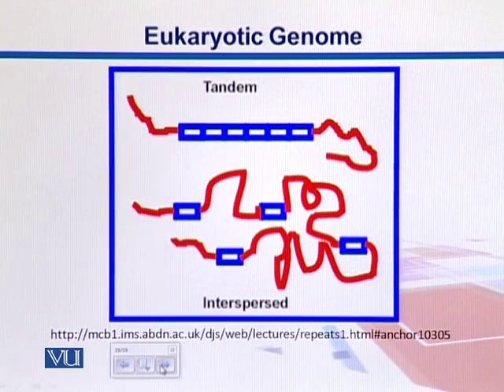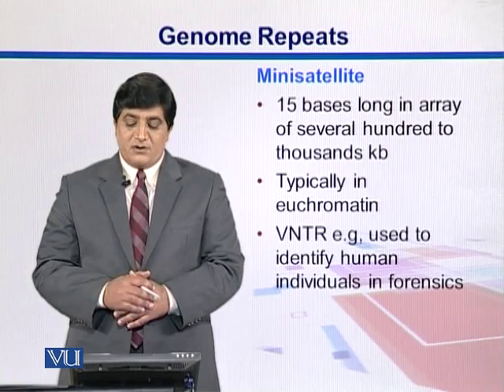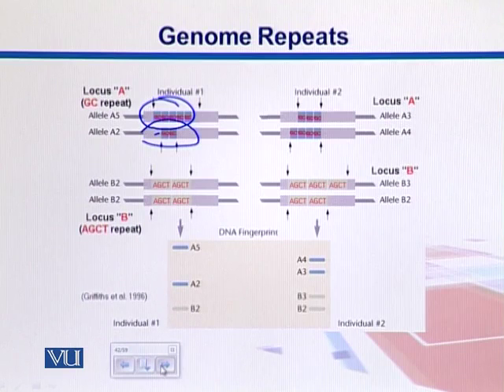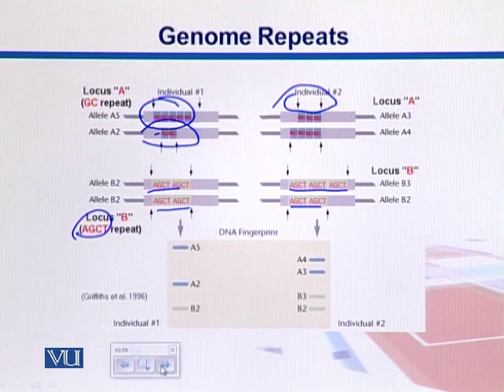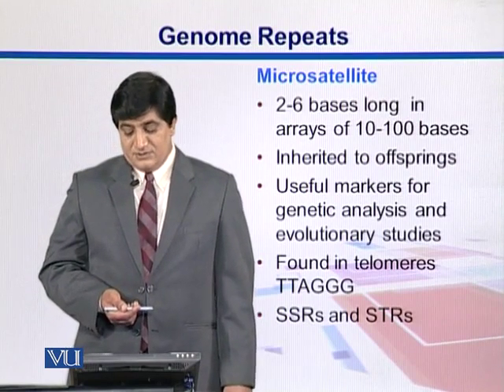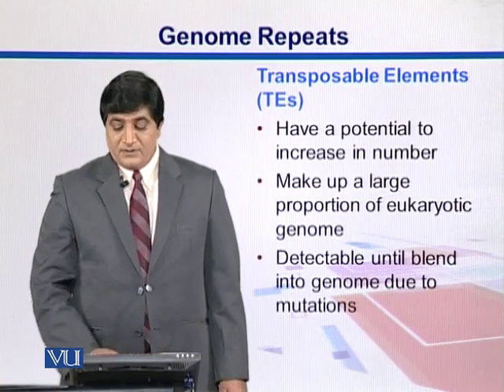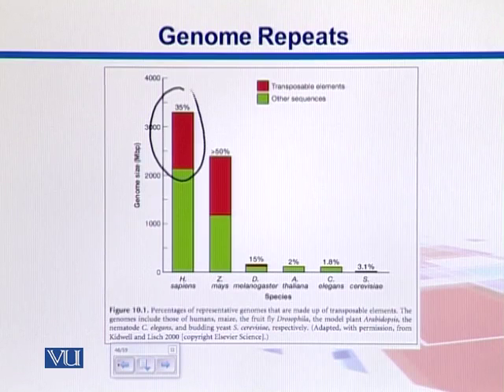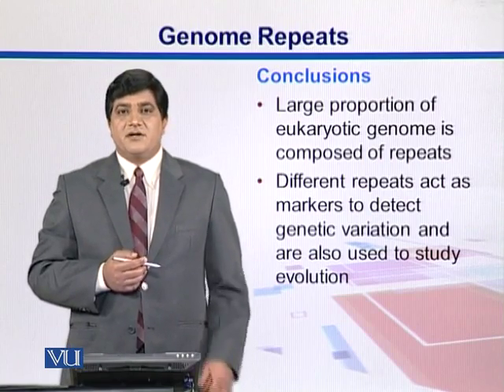Topic 32 (BIF733 - Bioinformatics I (Essentials of Genome Informatics))